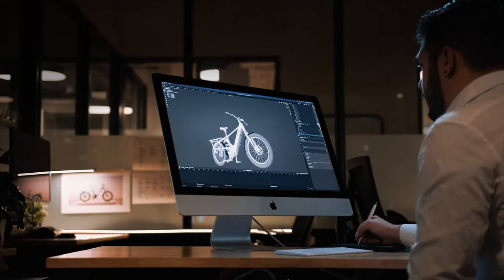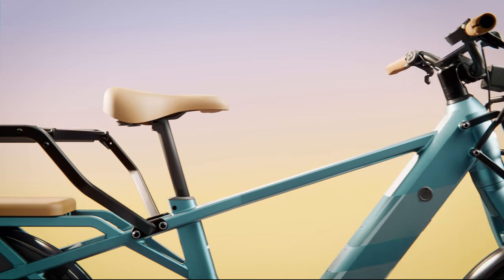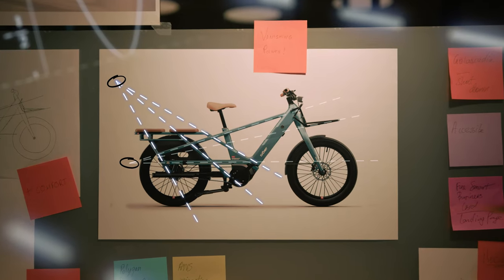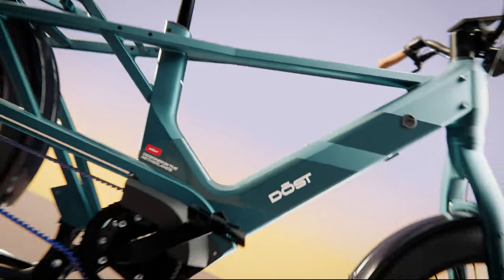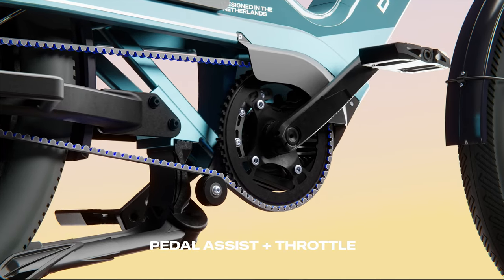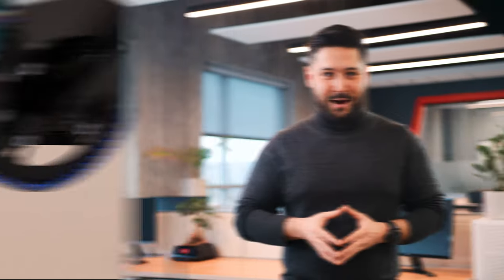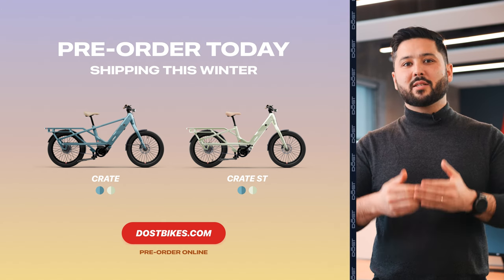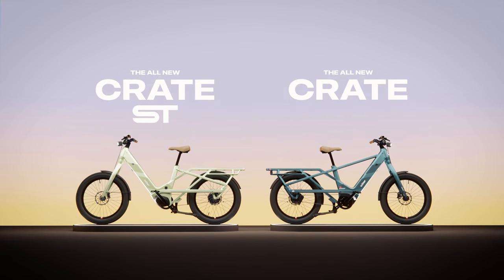DŌST Crate - Cargo Cruiser EBike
There has never been a bike more capable of replacing car trips than the Crate; a fully-loaded, multi-passenger electric cargo bike that’s compact, simple to ride, and has a host of features designed to boost your confidence on city streets.

0:00 - Intro
0:33 - Meet the Crate Cargo Cruiser
1:21 - Behind the Design
2:24 - Features & Components
4:34 - Product Recap